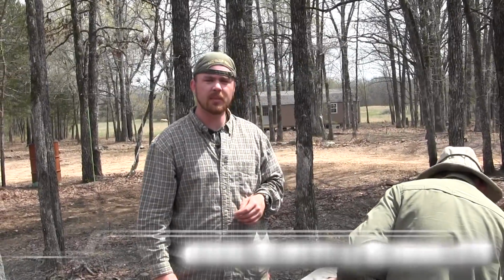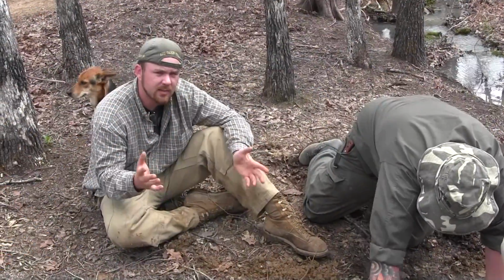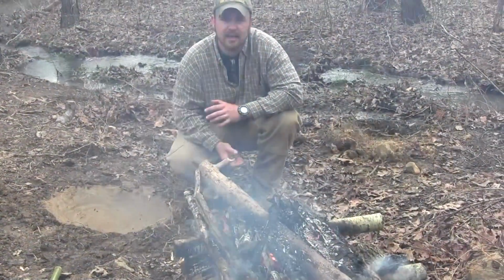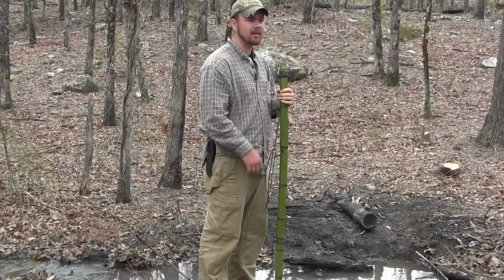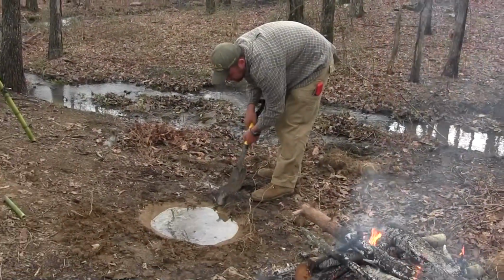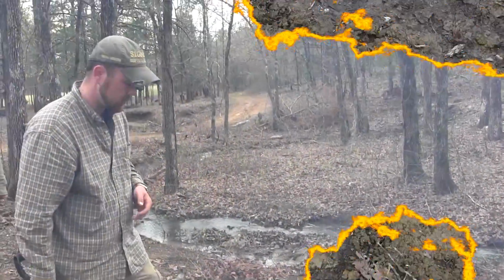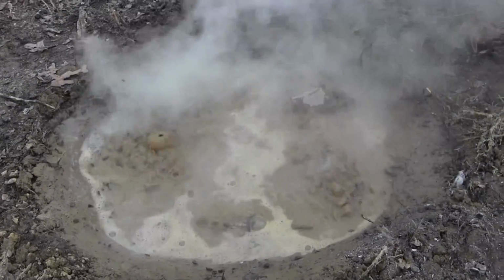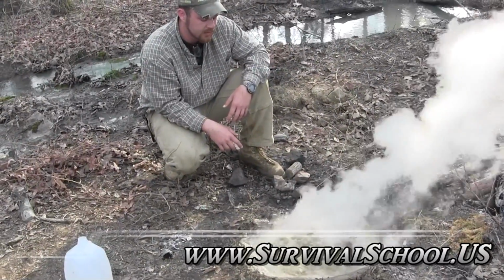How to Boil Water in the Ground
This video shows you how to boil water in the ground in the wilderness for cooking as well as purifying water.

SIGMA 3 Survival School is one of the largest survival and bushcraft training organizations in the world. With over a decade in operation, and instructors on six continents, we have trained more survival instructors than anyone else in the world. All the information provided in these videos is from full time survival instructors with decades of experience. THIS IS ALL WE DO!

Our goal is teach you how to live off the land, with minimal tools and in relative comfort. We have designed a comprehensive 3 Part Survival Training System that will teach you everything you need to know in a relatively short amount of time, about how to provide for your basic survival priorities which include: shelter, water, fire, food, tools, medical, navigation/comms, & security.

We place a heavy emphasis on primitive skills and being able to reproduce your basic needs with minimal amounts of equipment and a heavy reliance on your wits and fortitude. Our goal is to teach you to be able to survive in almost any climate, with nothing more than your knife and maybe a few simple hand tools. If you’re interested in training or survival gear.

FINANCING AVAILABLE ON ALL SURVIVAL CLASSES! GET APPROVED IN MINUTES!